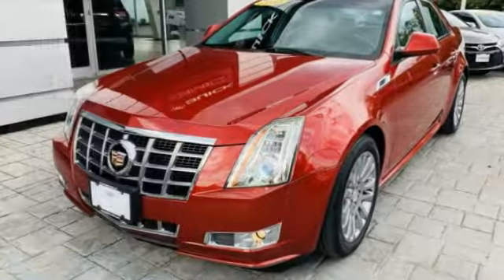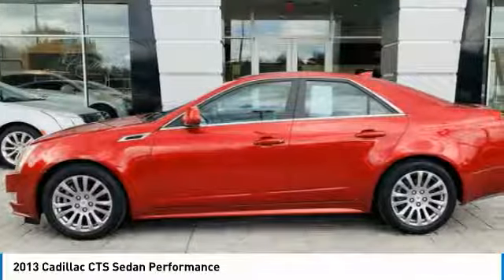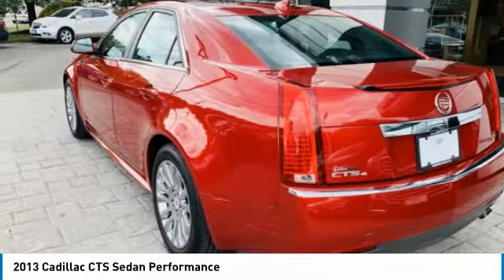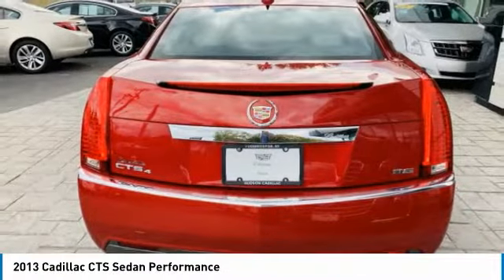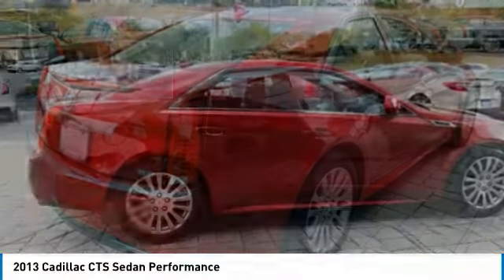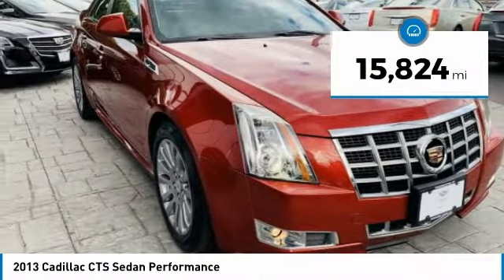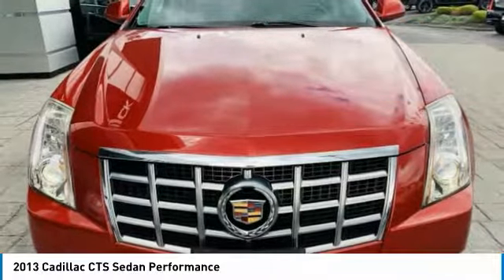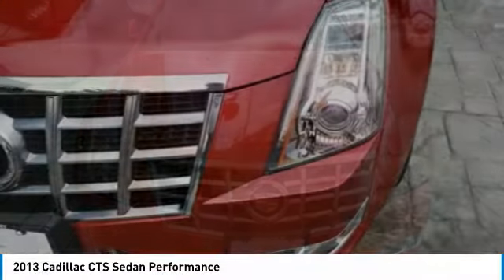2013 Cadillac CTS Sedan 27698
2013 CADILLAC CTS SEDAN Poughkeepsie, NY
Stock# 27698

2023 South Rd.

Grab a score on this 2013 Cadillac CTS Sedan Performance before it's too late. Roomy yet easy to maneuver, its dependable Automatic transmission and its trusty Gas V6 3.6L/220 engine have lots of pep for a low price. It comes equipped with these options: Wipers, Rainsense, Seats, heated driver and front passenger, Daytime Running Lamps, WHEELS, 18  X 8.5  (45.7 CM X 21.6 CM) ALUMINUM WITH PREMIUM MULTI-COAT PAINTED FINISH (STD), TRANSMISSION, 6-SPEED AUTOMATIC FOR AWD, TIRES, P235/50R18 V-RATED ALL-SEASON, BLACKWALL (STD), SUNROOF, POWER ULTRAVIEW DOUBLE-SIZED, TILT-SLIDING with express-open and power sunshade, SPARE TIRE AND WHEEL, NOT DESIRED. TIRE SEALANT AND INFLATOR KIT IN PLACE OF SPARE TIRE. (STD), SEATS, FRONT BUCKET, and PERFORMANCE PREFERRED EQUIPMENT GROUP. You've done your research, so stop by Hudson Cadillac Buick GMC at 2023 South Rd, Poughkeepsie, NY 12601 soon to get a deal that no one can beat!